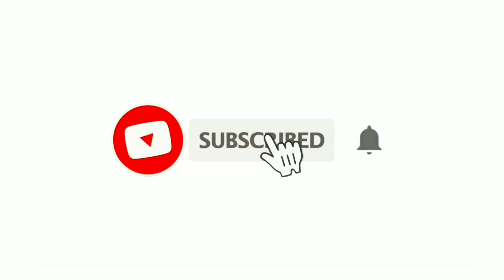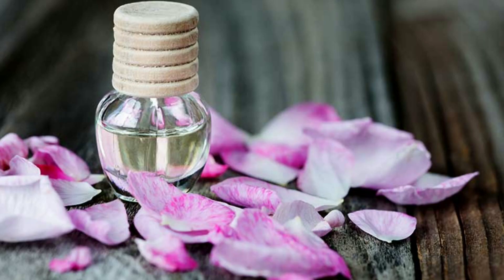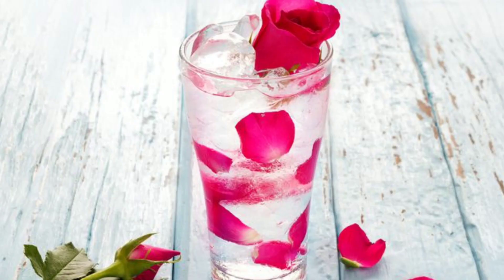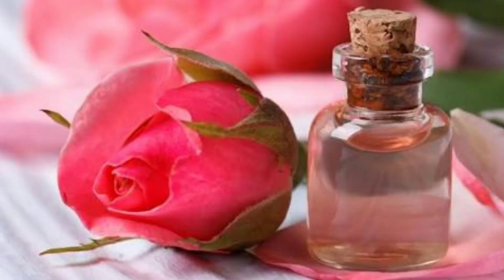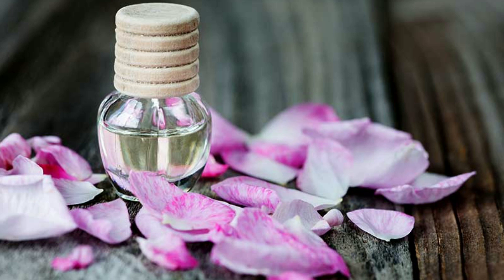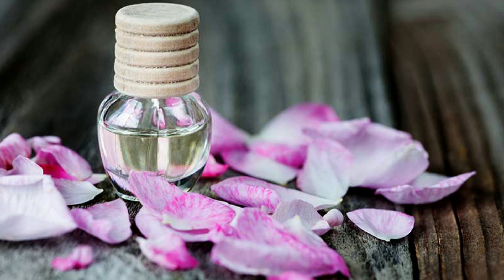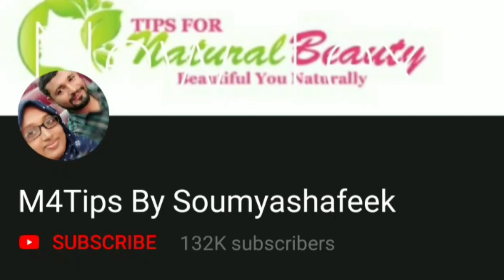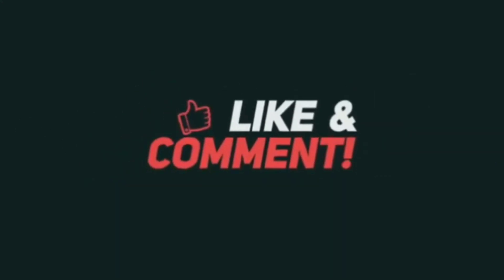പ്രായത്തെ തോല്‍പ്പിക്കാന്‍ അല്‍പം റോസ് വാട്ടര്‍ മാജിക്||malayali Youtuber|Ep:431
Hello my dear sweeties.
NB:  ശ്രദ്ധിക്കേണ്ടത് ചിലര്‍ക്ക് ചില മിക്‌സുകള്‍ ആരോഗ്യത്തിന് പ്രതിസന്ധി ഉണ്ടാക്കുന്നു. അതുകൊണ്ട് ഇത്തരം പ്രശ്‌നങ്ങള്‍ കണ്ടാല്‍ ഒരു കാരണവശാലും അത് പിന്നീട് തുടര്‍ന്ന് ഉപയോഗിക്കരുത്. മാത്രമല്ല മറ്റ് രോഗങ്ങള്‍ക്ക് മരുന്നുകള്‍ കഴിക്കുന്നവരാണെങ്കില്‍ ഡോക്ടറെ സമീപിച്ച് മാത്രമേ ഇത്തരം കാര്യങ്ങള്‍ ചെയ്യാവൂ. അല്ലെങ്കില്‍ അത് പല വിധത്തിലുള്ള ആരോഗ്യ പ്രതിസന്ധികളെ ക്ഷണിച്ച് വരുത്തുന്നു..

സൗന്ദര്യം ആഗ്രഹിക്കത്തവരായി ആരും ഉണ്ടാകില്ല !എന്നാൽ ജന്മന കിട്ടിയ നമ്മുടെ സൗന്ദര്യം എങ്ങനെ സംരക്ഷികാം എന്നുള്ള ചോദ്യം ആയിരിക്കും നമ്മളെ അലട്ടുനത്‌ !!എന്നാൽ ഇനി നിങ്ങൾ അതിനെ കുറിച്ച് ആലോചിച് വിഷമികണ്ട പ്രകൃതിതത്തമായ വഴികളിലൂടെ യാതൊരു പാർശഫലങ്ങളും ഇല്ലാതെ തന്നെ നമ്മുടെ ശരീരം സൗന്ദര്യം നിലനിർത്താനും, വർദ്ധിപ്പിക്കാനും ഉള്ള വഴികൾ ഇനി M4 Tips എന്ന യൂട്യൂബ് ചാനലിൽലുടെ നിങ്ങളുടെ വിരൽ തുമ്പിൽ എത്തും അതിനായി നിങ്ങൾ ചെയ്യേണ്ടത് ഇത്രമാത്രം താഴെ കാണുന്ന ഈ ലിങ്കിൽ ക്ലിക്ക് ചെയ്ത് ഇപ്പോൾ തന്നെ ചാനൽ സബ്സ്ക്രൈബ് ചെയ്യു.

For more details or updates please following on Facebook page link is given below

Click the link 👇to see the video